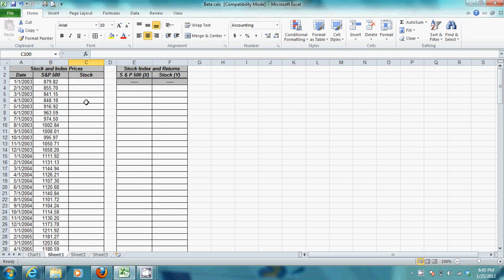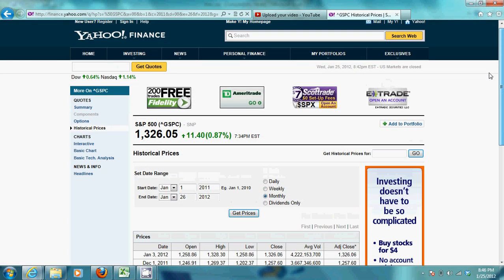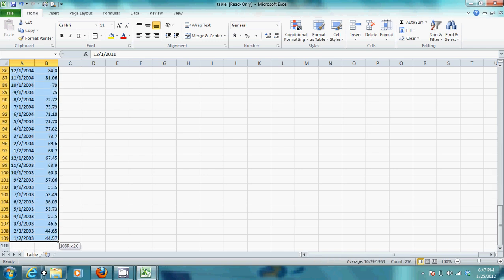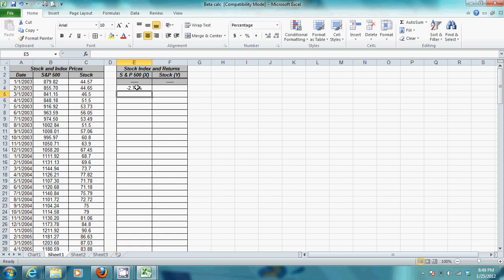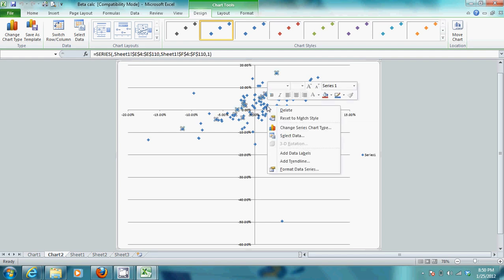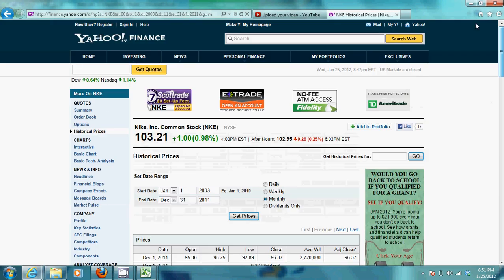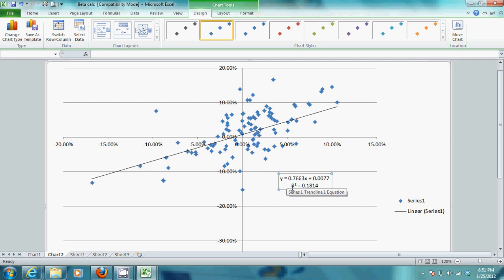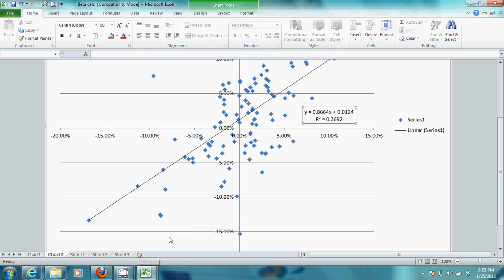How to Calculate Beta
How to Calculate the Beta of a Stock using Excel.